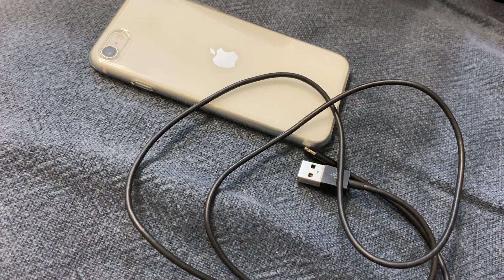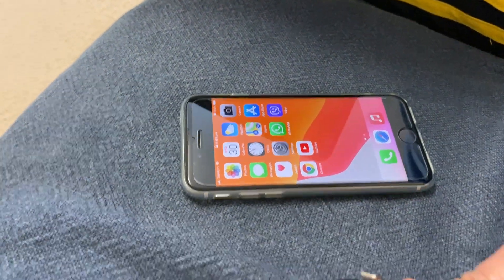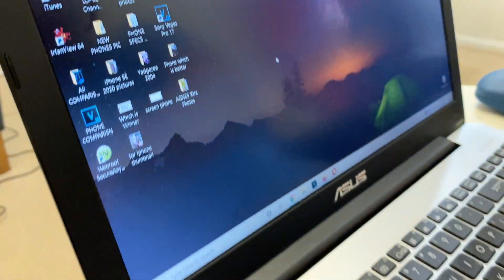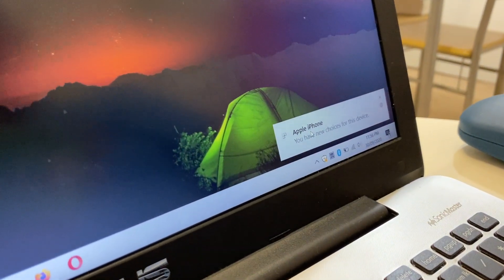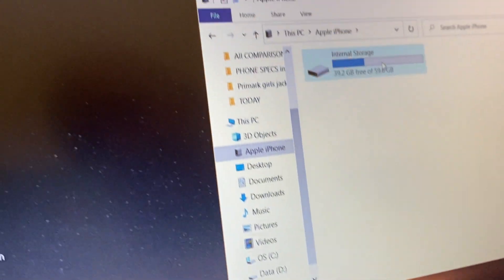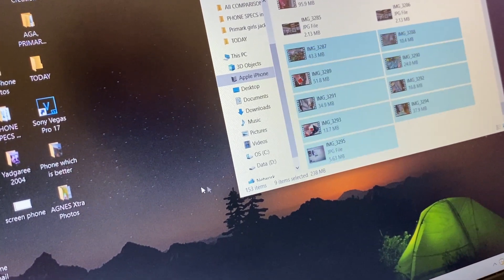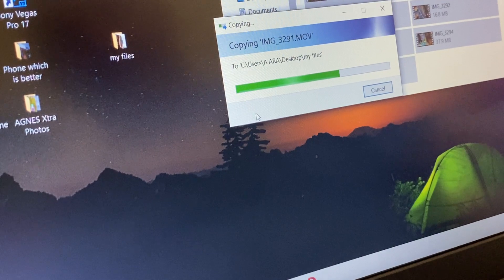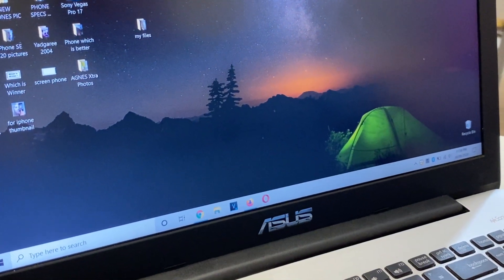How to Transfer Files Faster from iOS Device to Windows PC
iOS Tutorials - Transferring Files Quickly from your iPhone to Laptop

Tutorials and iPhone Tutorials